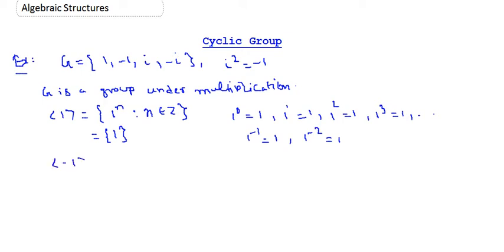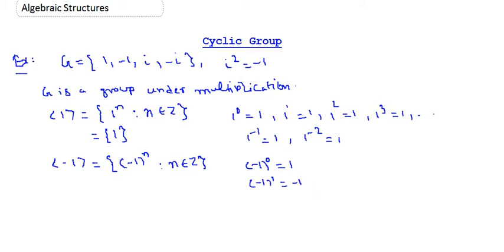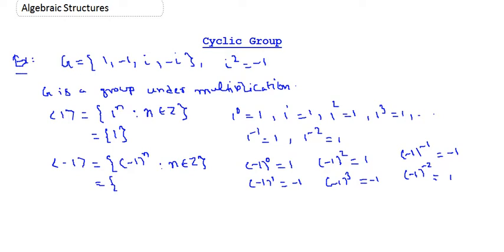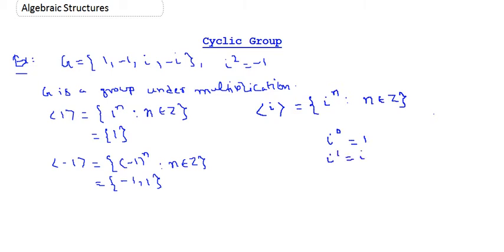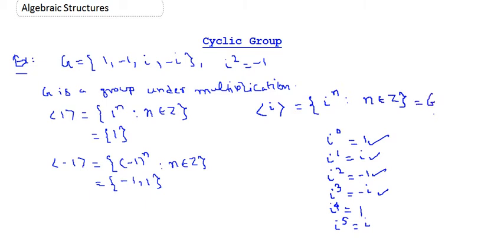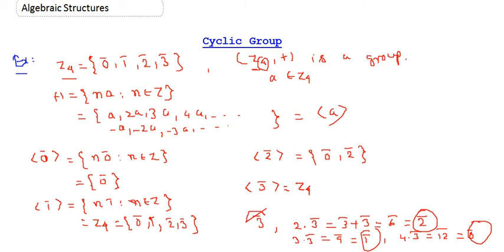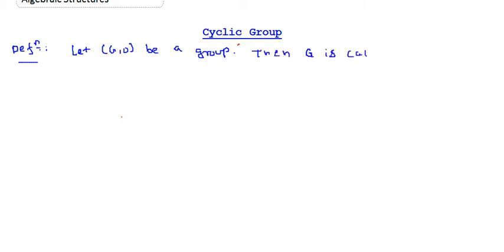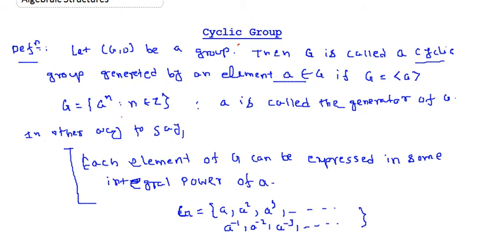Cyclic Group/Lecture 8/Arg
In group theory, a branch of abstract algebra, a cyclic group is a group that is generated by a single element of that group. That is, it is a set of all integral power of an element, and every other element of the group may be obtained by repeatedly applying the group operation to g or its inverse. One more thing I would like to inform you: Each element can be written as an integral power of g in multiplicative notation, or as a multiple of g in additive notation. This element g is called a generator of the group. If g is the generator of the group then its inverse is also the generator of the group.

This video was made for the students of the 4th sem. CSE of Brainware University, Brasat, India.